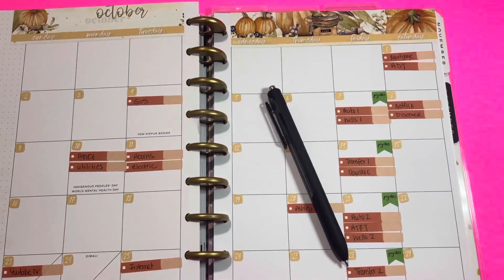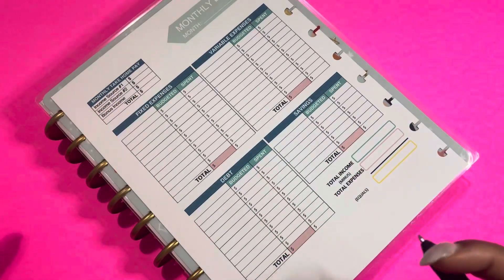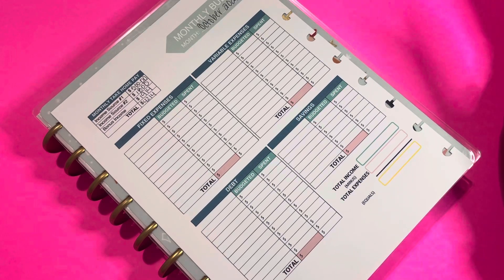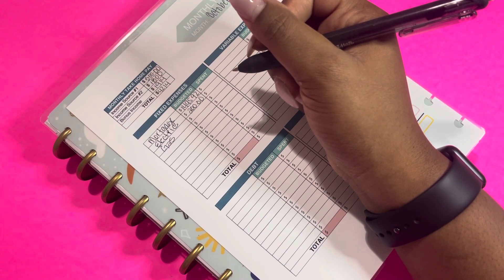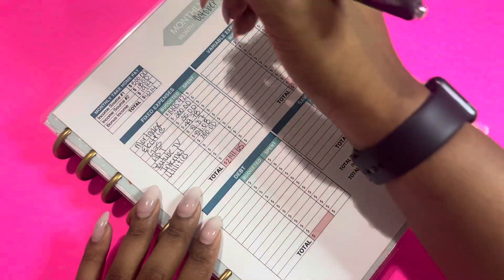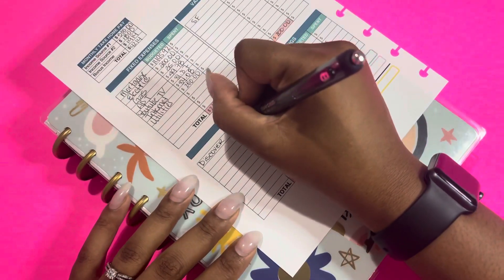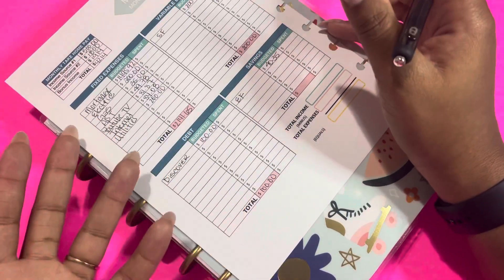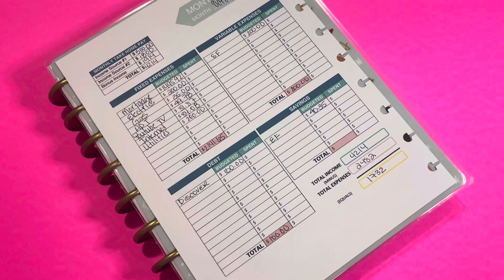October 2022 Budget with me | Household Budget